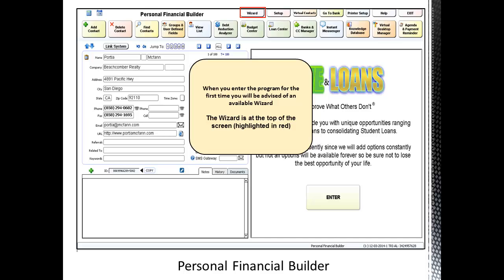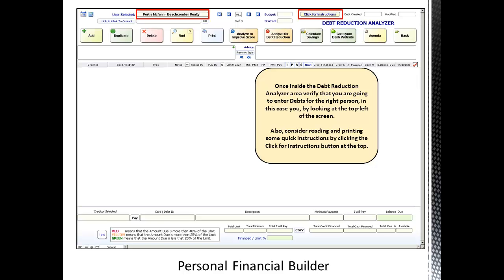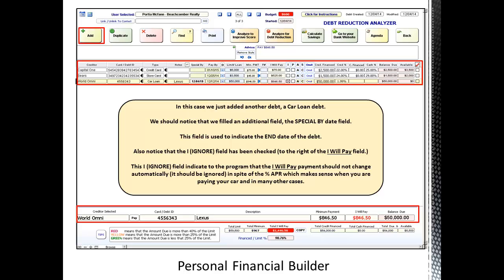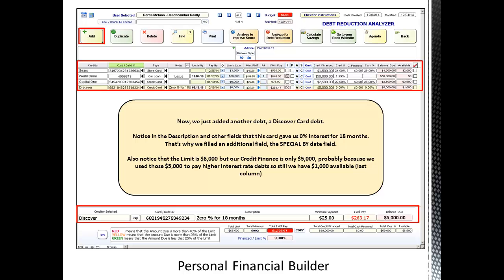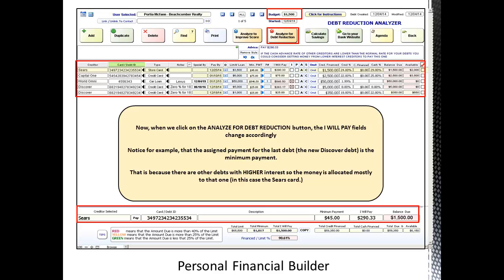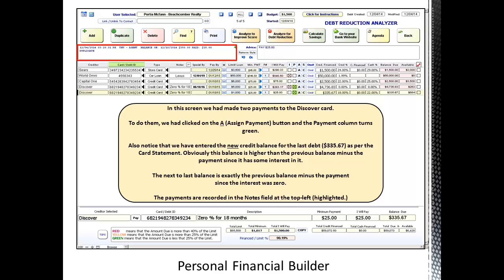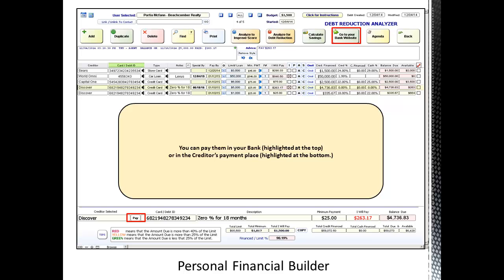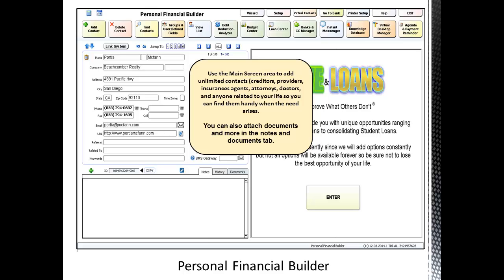Personal Financial Builder Quick Training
In this video you will learn how to reduce your debts faster and reducing substantially the debt amount with Personal Financial Builder and its integrated Debt Reduction Analyzer.